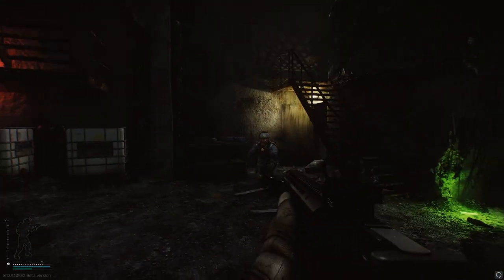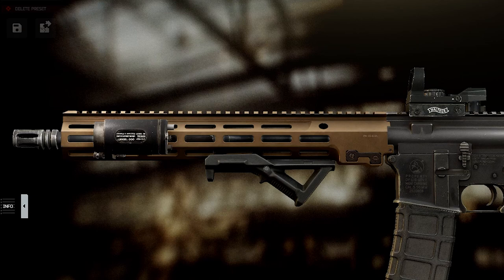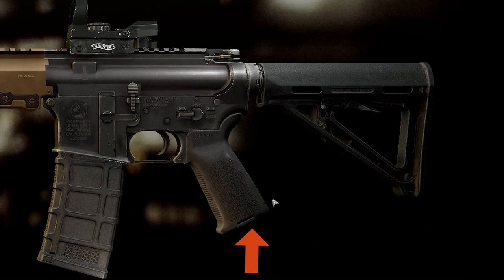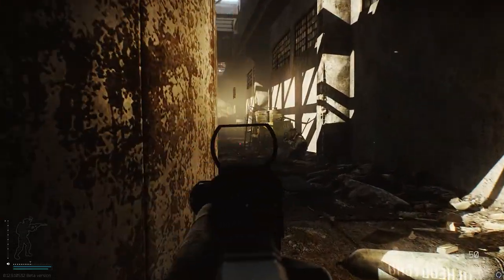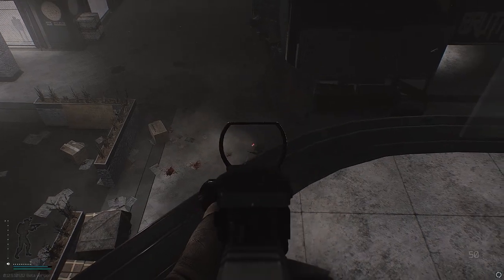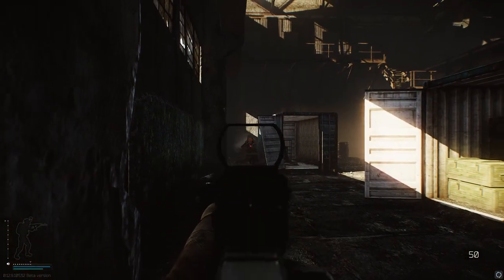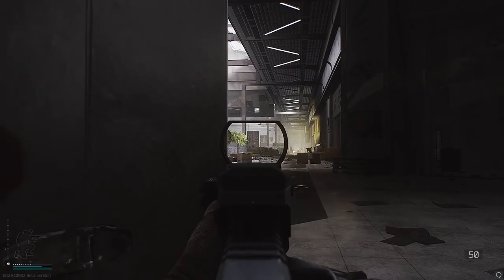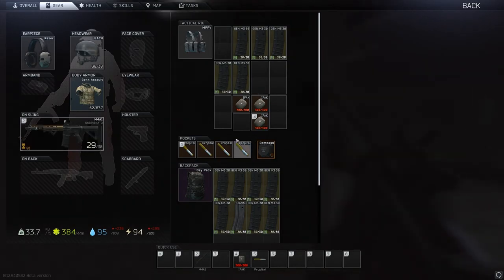What are Assault Rifles for?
What are assault rifles for? And more generally, what is fully automatic fire for? Should they remain mostly banned? Join us to learn about their real purpose! It's probably quite different than what you think!